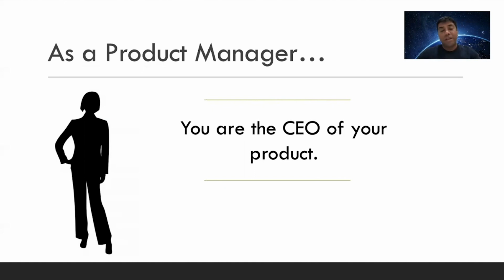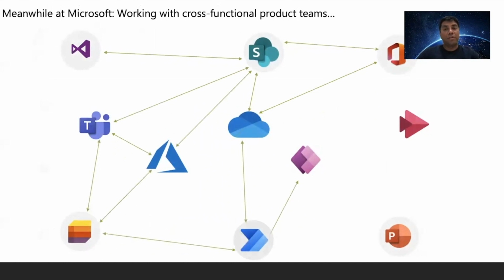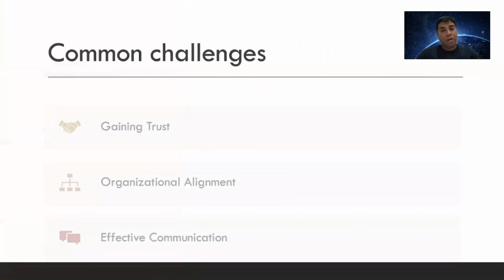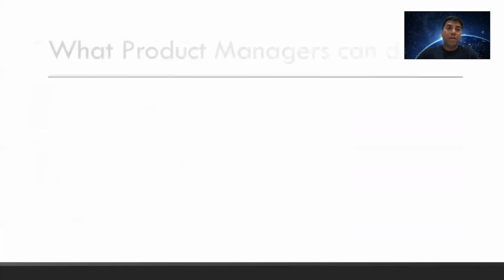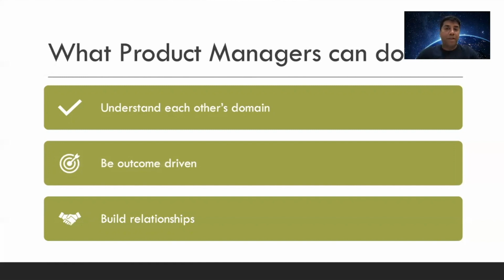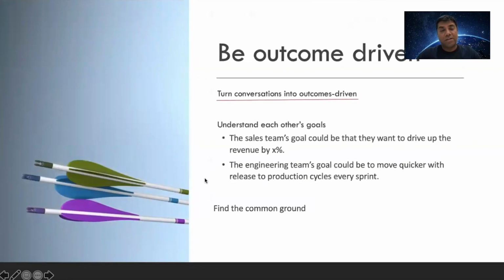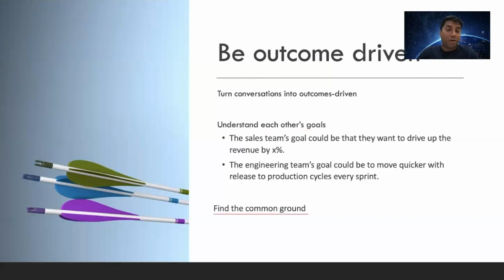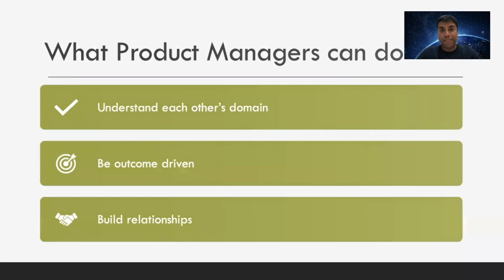Webinar: Working With Cross-Functional Teams by Microsoft Sr PM, Chakkaradeep Chandran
ABOUT THE SPEAKER:
Chakkaradeep is a value-driven Product Manager who works every day to launch innovative products. He is currently working on Microsoft PowerPoint as a Senior Product Manager. He has also worked as a Senior PM for their Lists product in the SharePoint and Teams apps. His leading strategy drove adoption for low code development with both OneDrive and SharePoint.

In addition to classes, we host daily online events with top industry professionals about Product Management.

We are committed to pushing the product management industry forward. We published the Amazon bestseller, The Product Book (Get your copy host over 1,000 free events per year, The Proddy Awards, and ProductCon, the largest multi-city conference in the world for product managers.